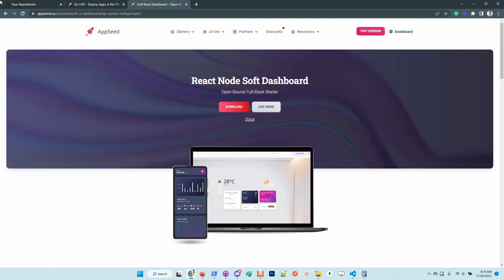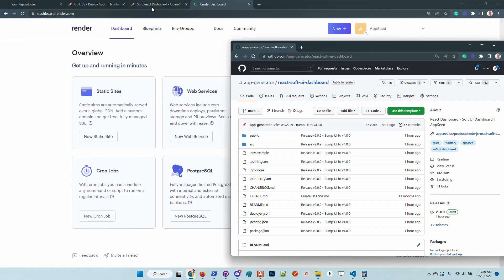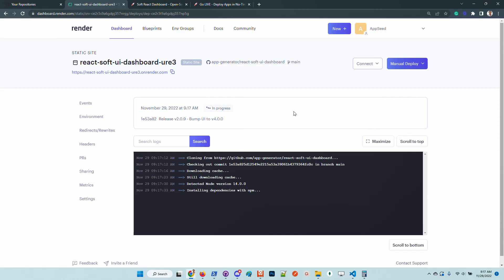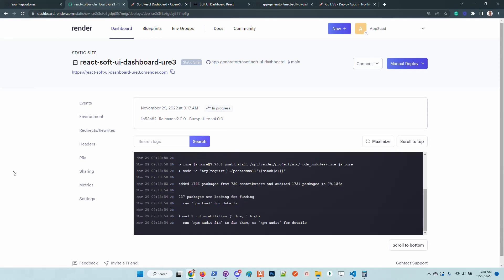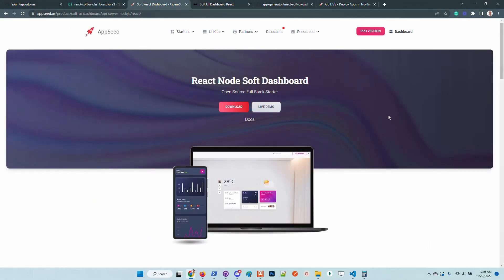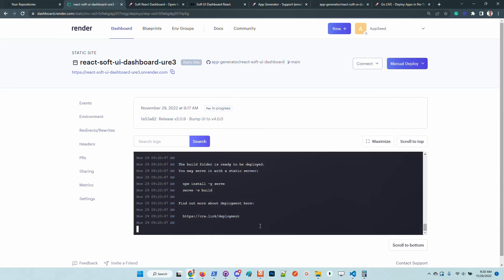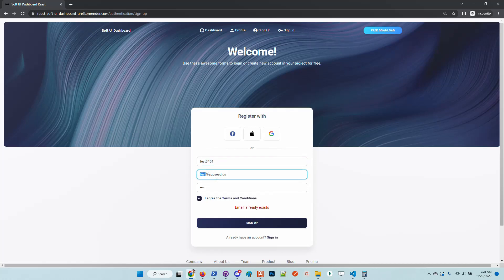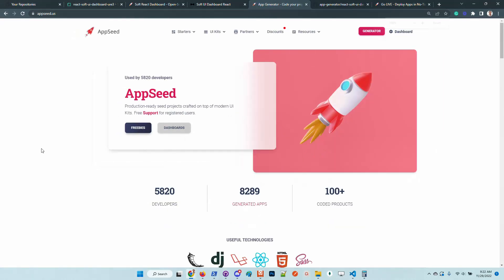React Soft UI Dashboard - (Free) Go LIVE On Render | AppSeed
This material presents Soft Dashboard, an open-source React product recently updated to the latest UI version:

During the demonstration, the product goes LIVE on Render using drag & drop.